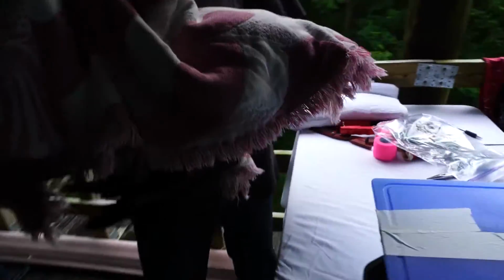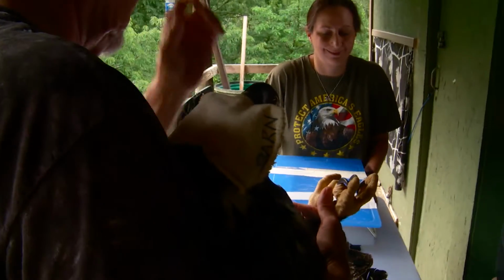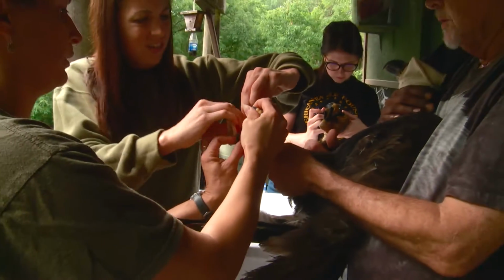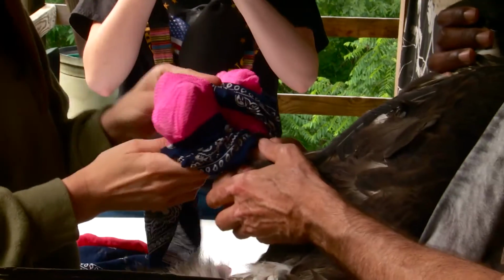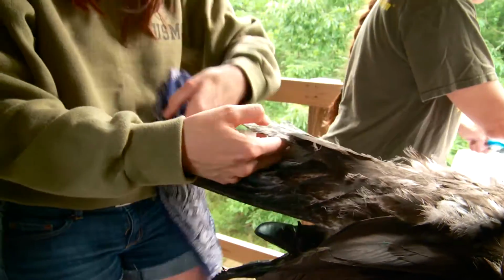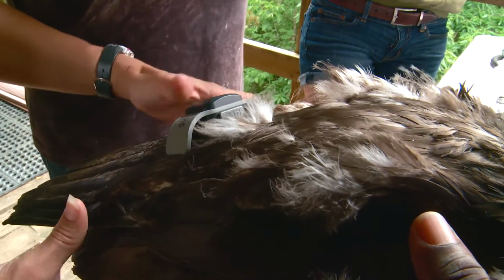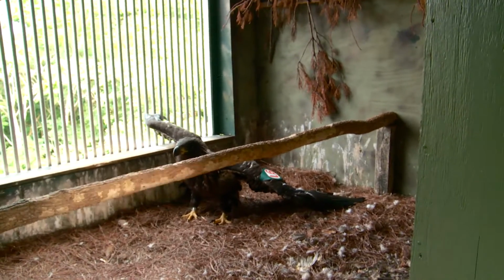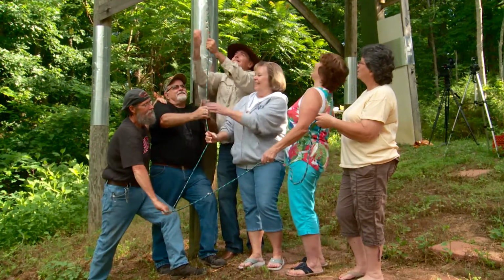Bald Eagle "Invictus" Release into Wild From Douglas Lake Hack Tower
Bald Eagle "Invictus" Release into Wild From Douglas Lake Hack Tower on June 3rd, 2016.

This eagle was released in honor of AEF Volunteer John Douglas Prickett, wildlife photographer and Vietnam veteran.